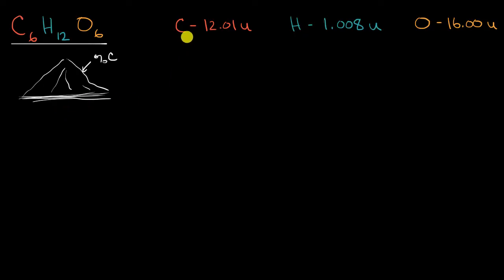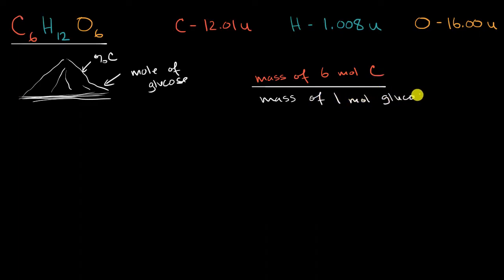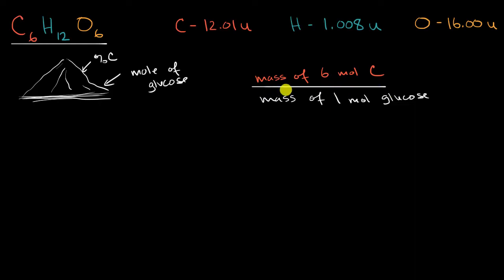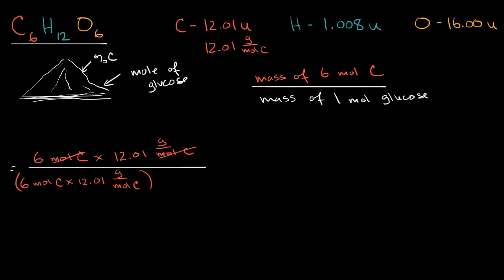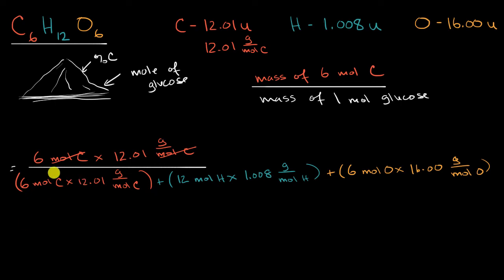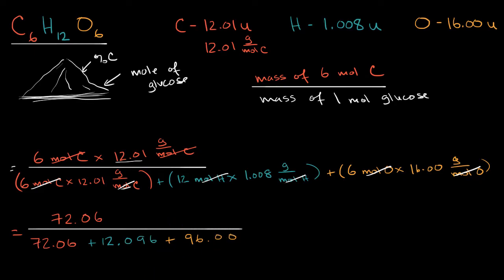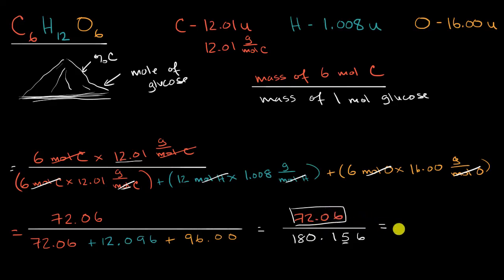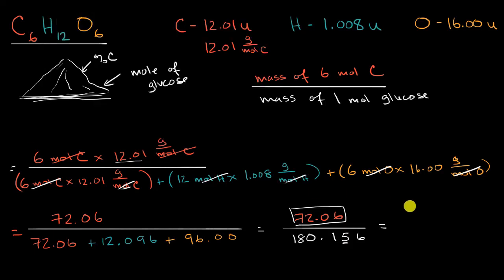Unit 1: Atomic structure and properties.Worked example：Calculating mass percent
To calculate the mass percent of an element in a compound, we divide the mass of the element in 1 mole of the compound by the compound's molar mass and multiply the result by 100.